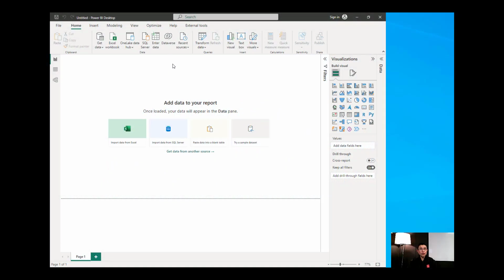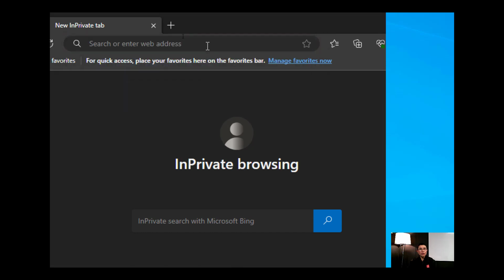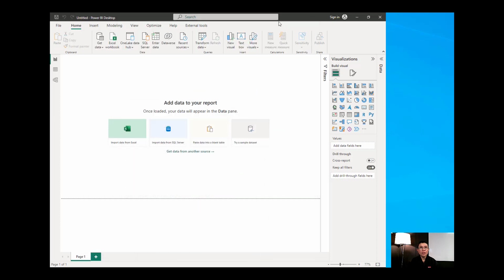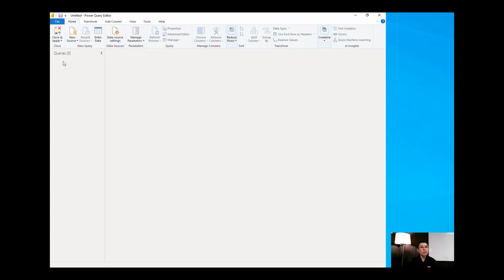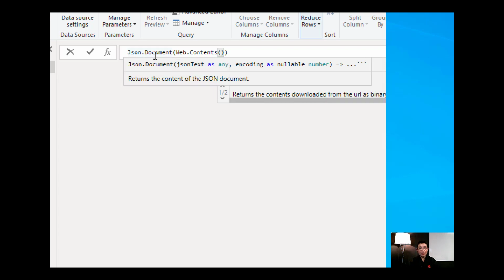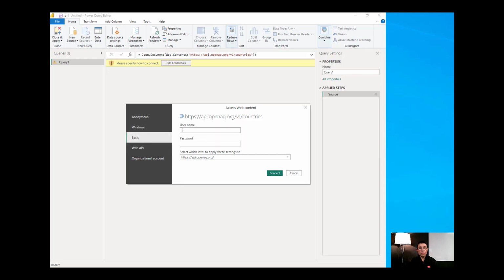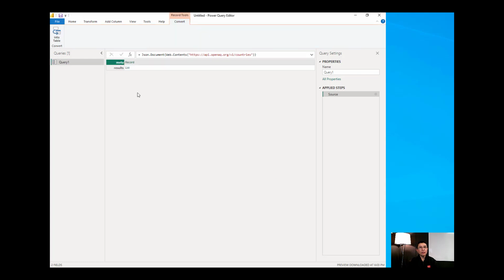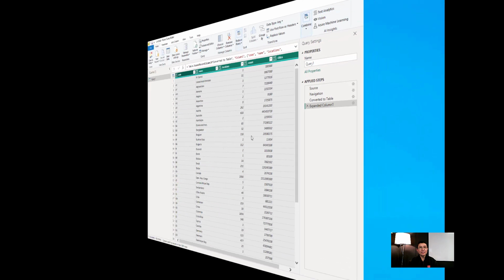Read API Data in Power BI using Power Query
In this session, we are going to call an api and read the returned data of the api inside our Power BI Desktop.